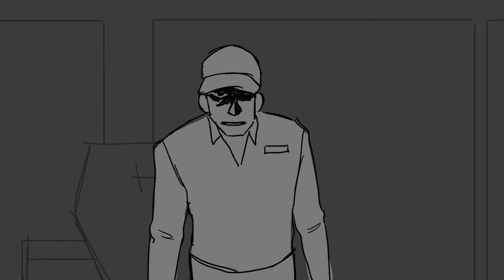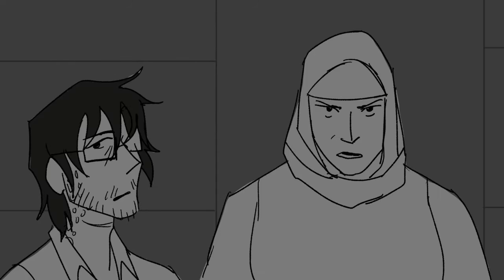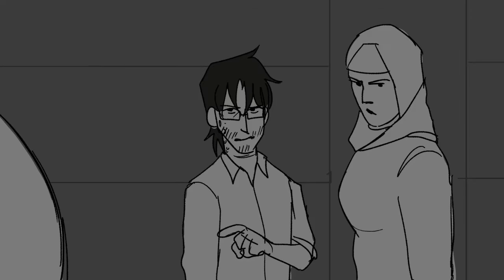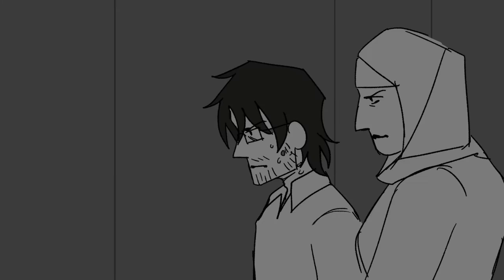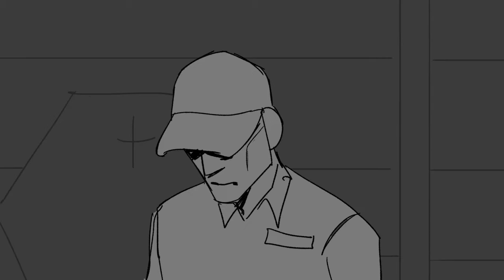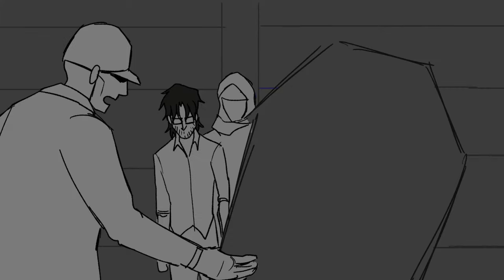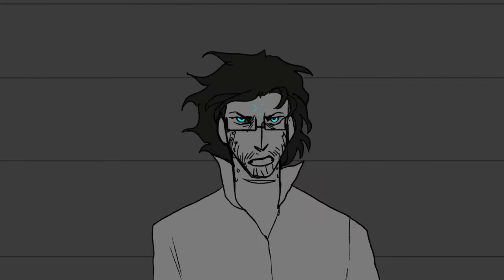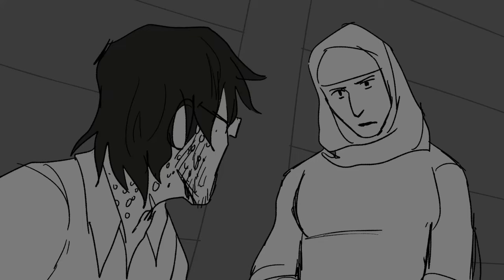jon goes feral // the magnus archives animatic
this is one of my favorite moments from the season, and im a sucker for jon using his powers.

as you can see, backgrounds were not a focus for this one ahahaha

audio: The Magnus Archives: MAG128 Heavy Goods - Rusty Quill